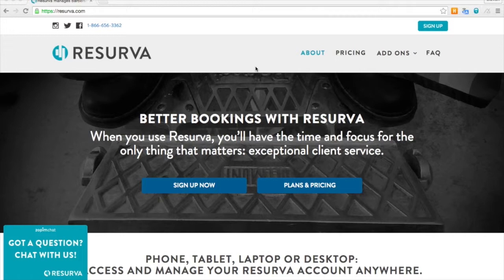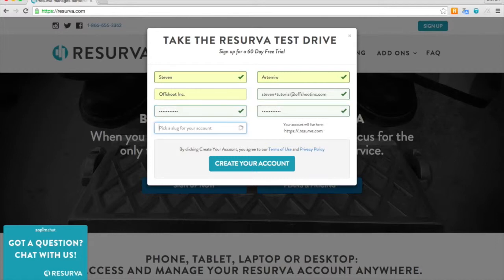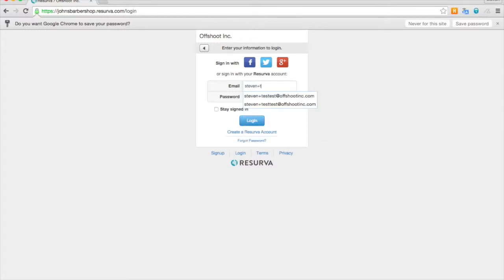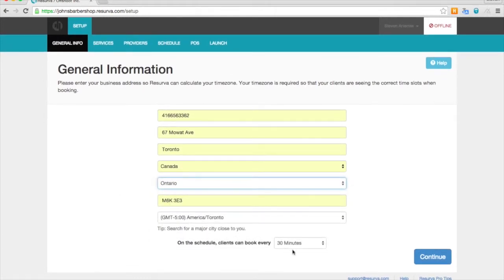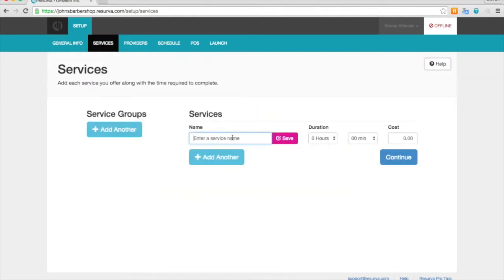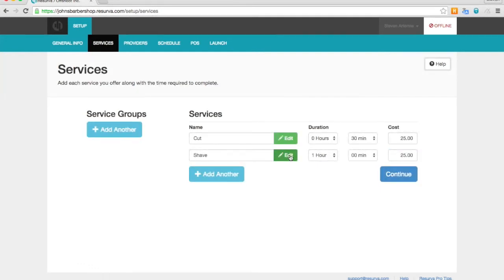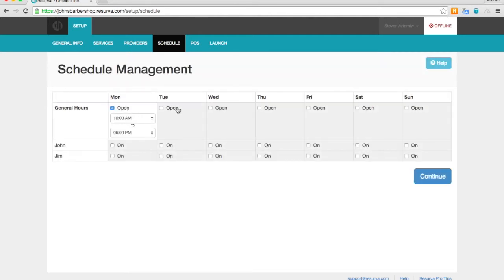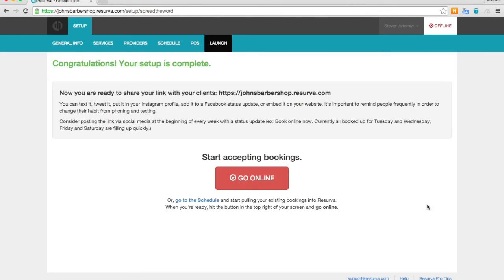Resurva Sign up and Setup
In this video, we cover signing up for Resurva, and completing the initial setup.